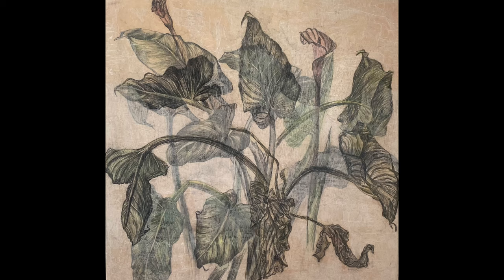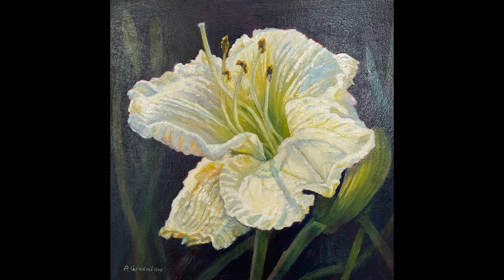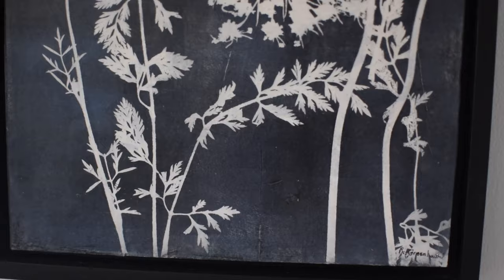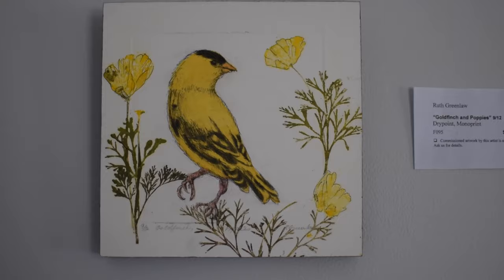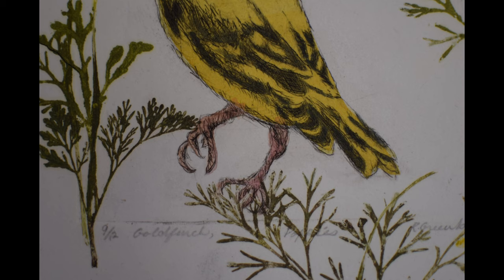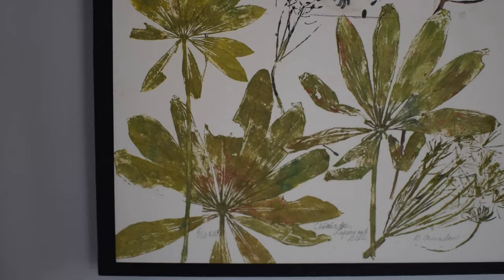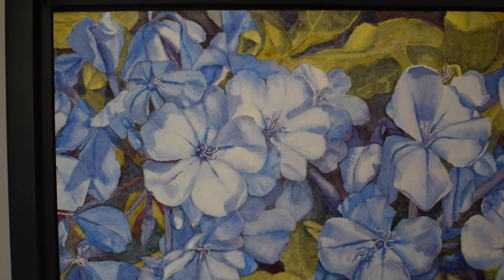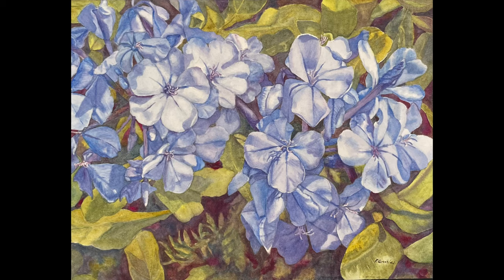Ruth Greenlaw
Ruth Greenlaw uses watercolour, pastel, drawing materials and etching. She enjoys depicting light effects on landscapes, flowers, and still lifes in order to create a mood. He is interested in the passage of time as a plant is born, matures and declines, to be reborn again. As she stated, "My fascination with colour and line in many media means that art is full of possibilities for me".

A Gift of Art is open. Visitors can enter and enjoy the works as they are displayed.

Ruth Greenlaw July 5 to 10
Pete Smith July 11 to 17
Dianne Darch July 18 to 24
and more !!!